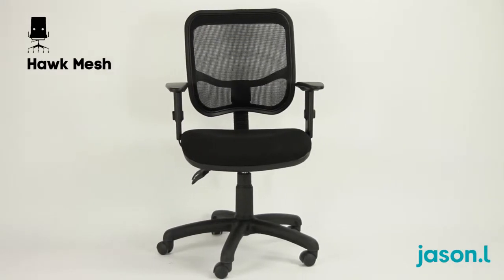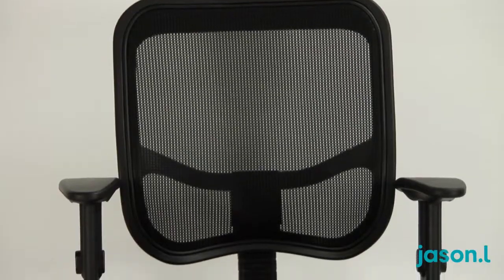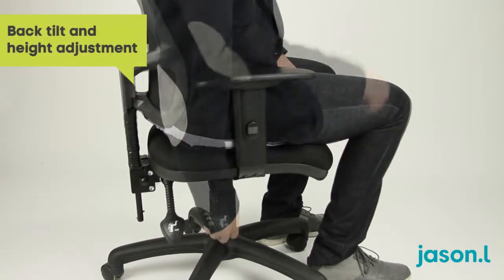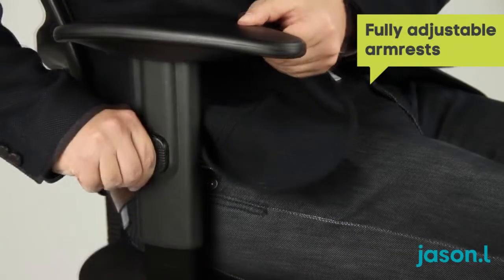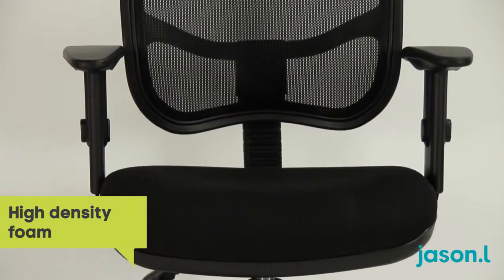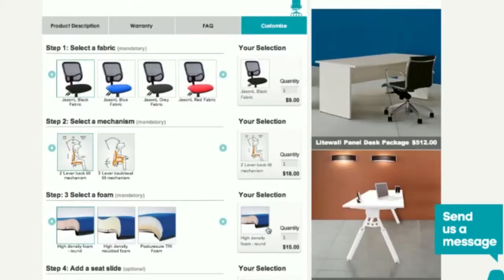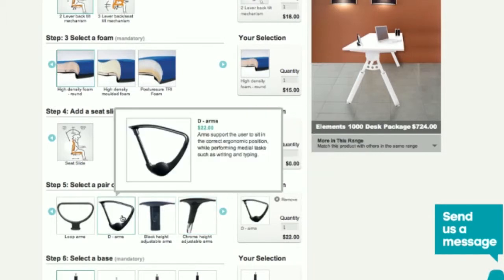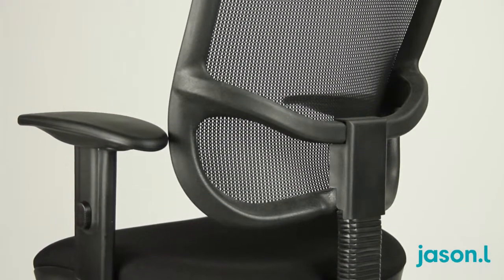Hawk Mesh Office Chair | JasonL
The Hawk Mesh Office Chair has a two lever back tilt and height adjustment knob, working together to allow you the freedom of movement and fine tuning to find the perfect position according to your need.

Waterfall shaped front, improves blood flow to your legs and provides prolonged comfort.

AFRDI Approved

5 Year Warranty